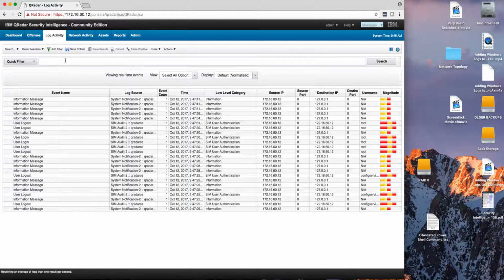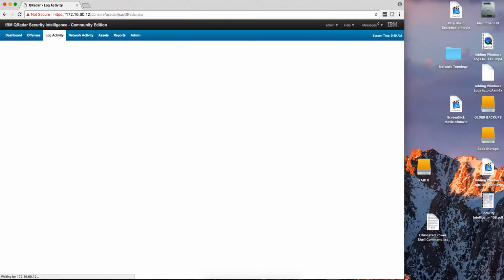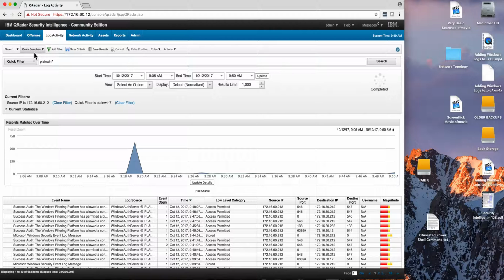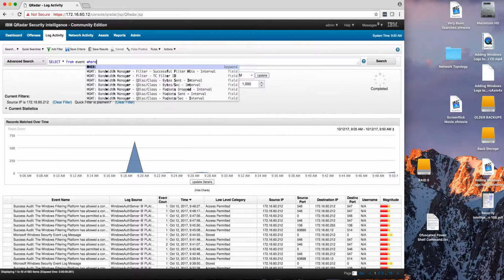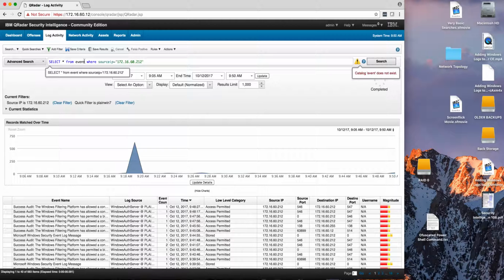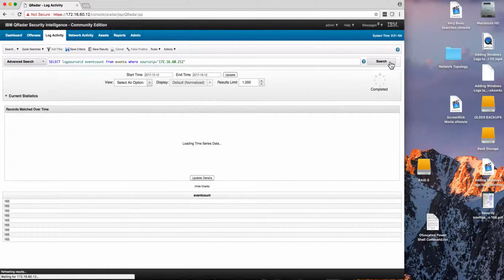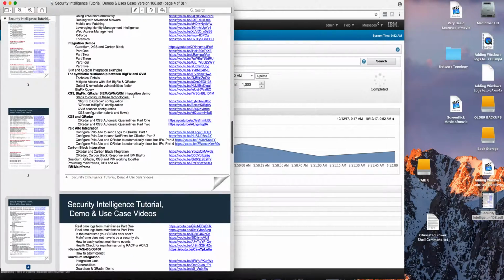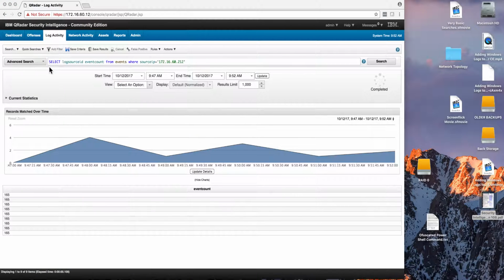QRadar CE -Advanced Searches